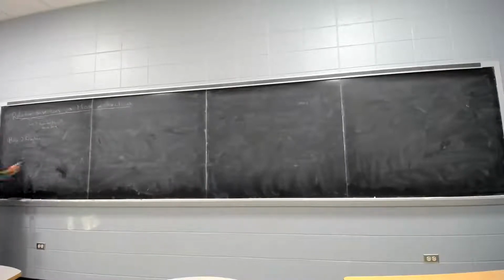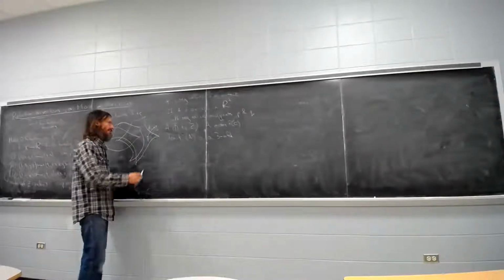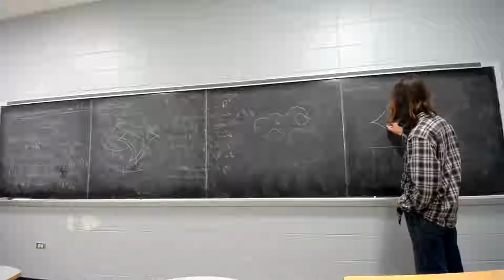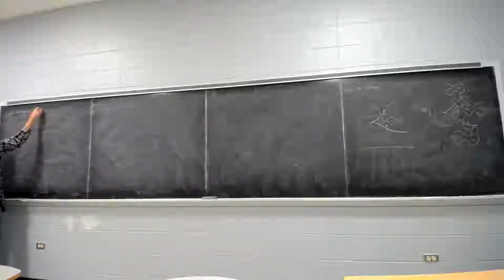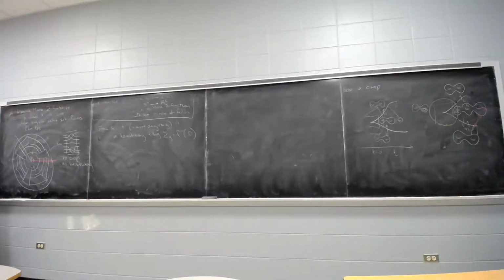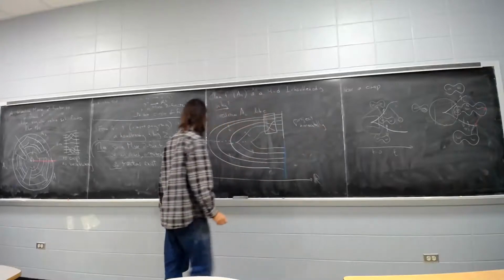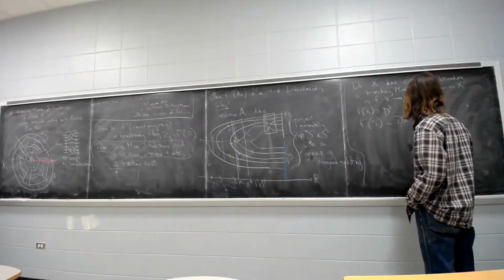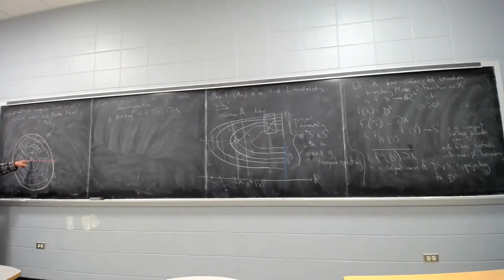Jeffrey Meier - Theory of Trisections - Day 42